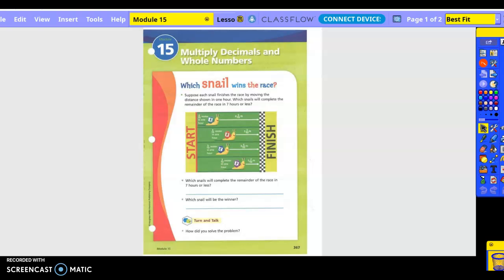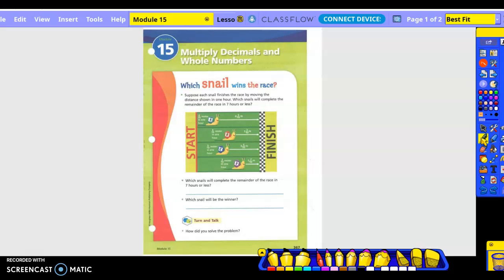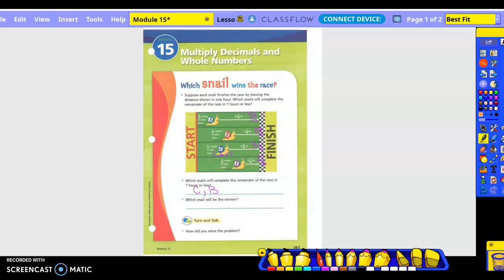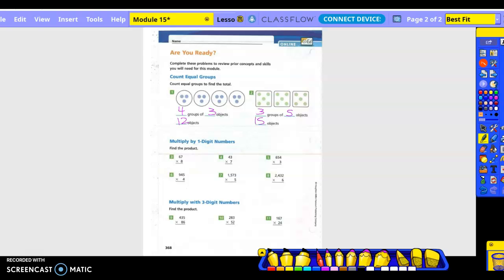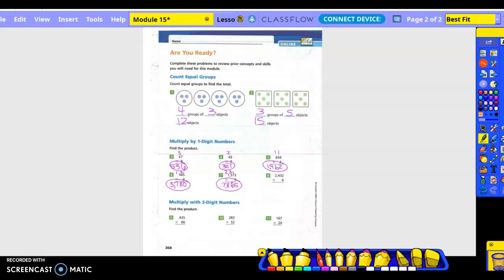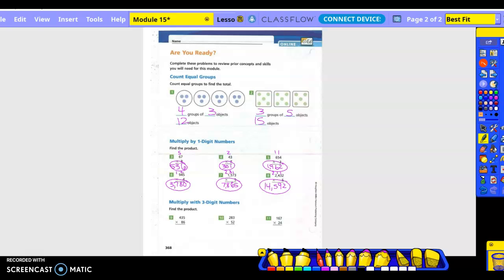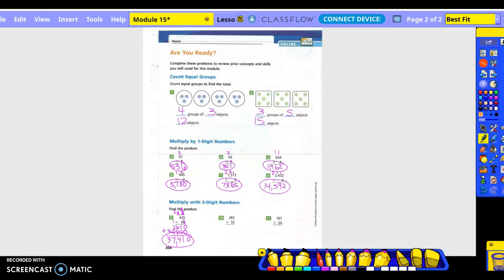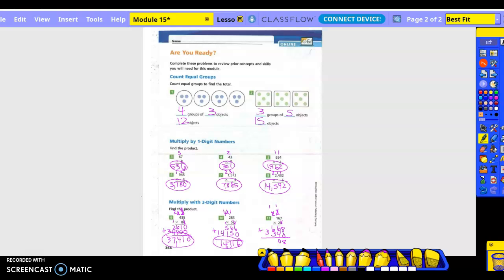5th Grade Module 15